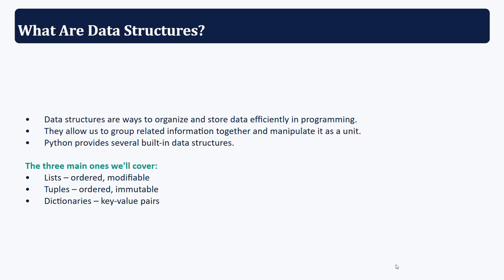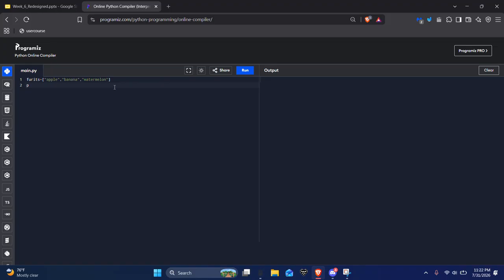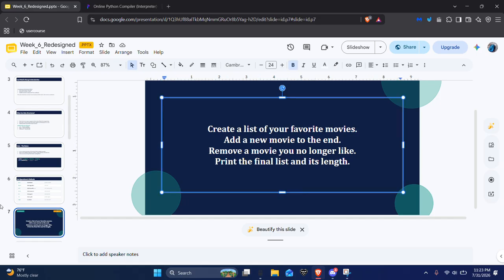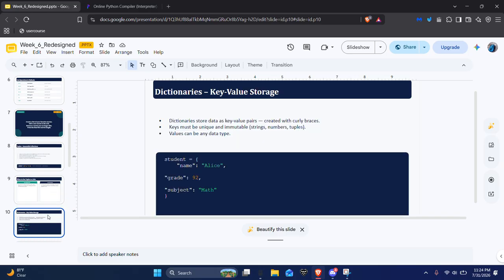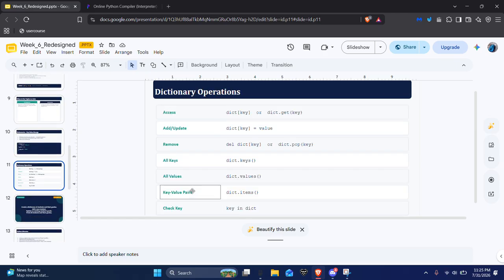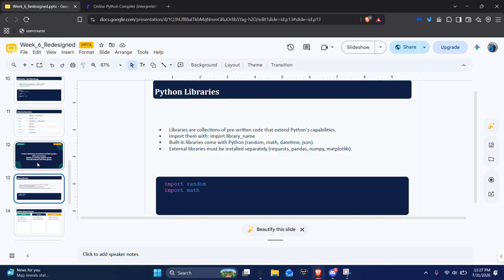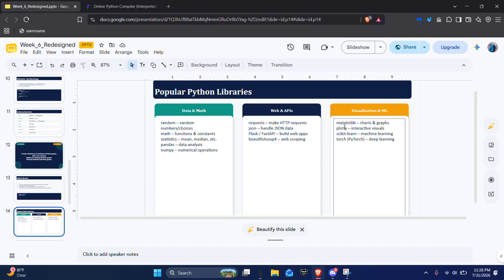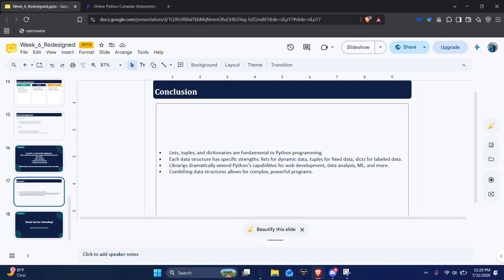Managing a Personal Brand Lesson 6